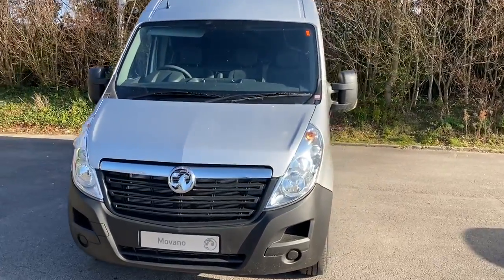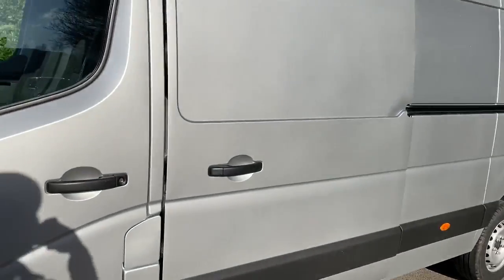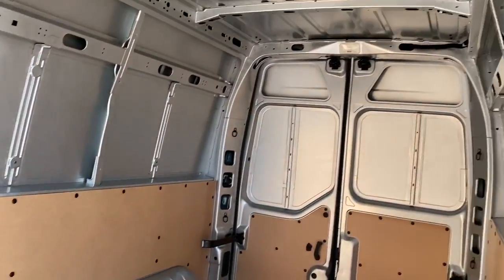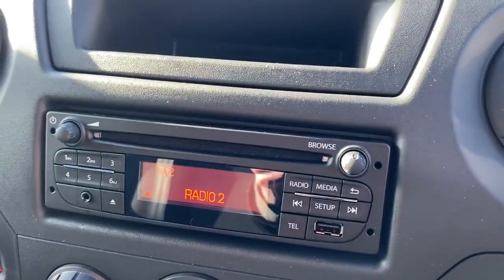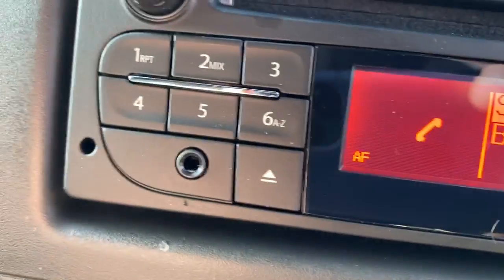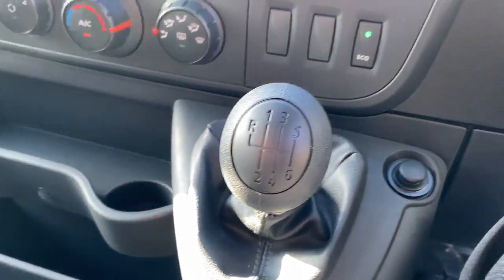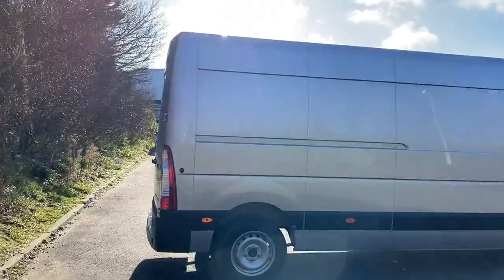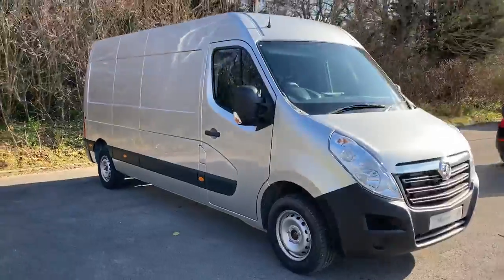FT69LFW Vauxhall Movano 3500 2.3 CDTi 130PS L3 H2